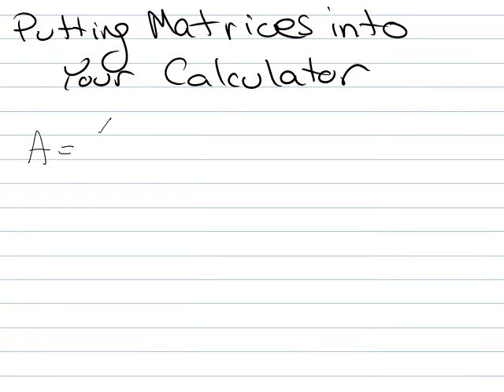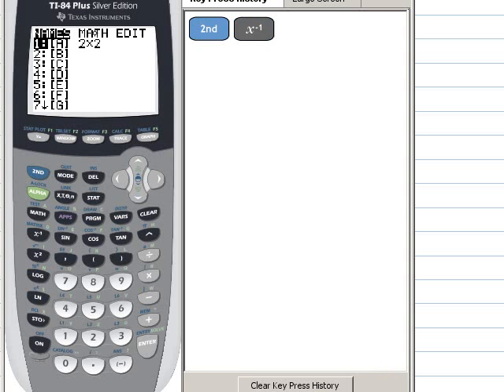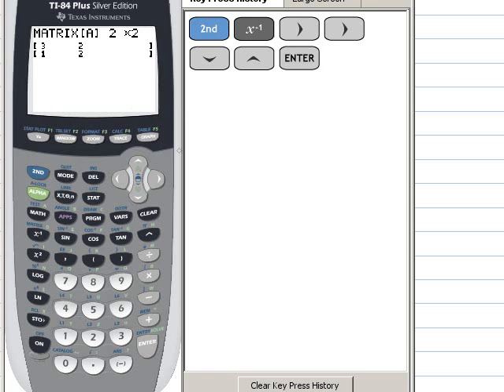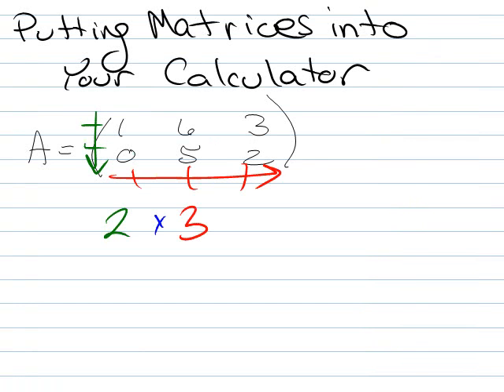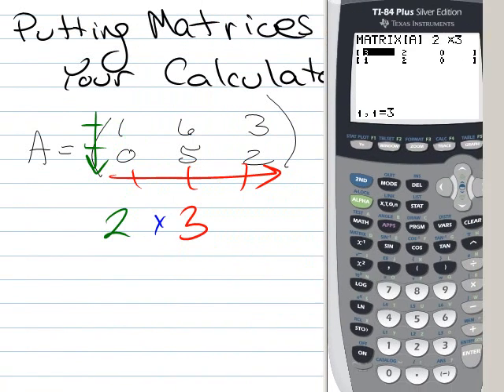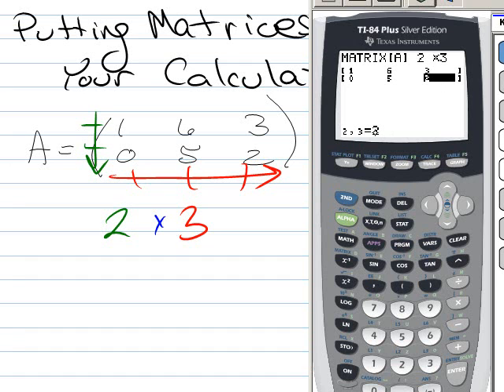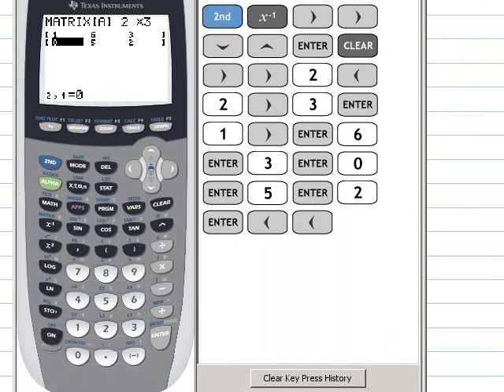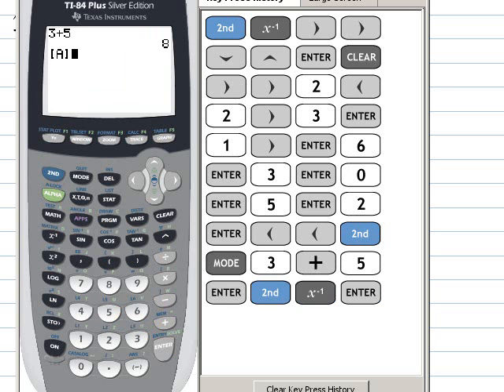Putting Matrices in Your Calculator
Matrix algebra with the TI-84